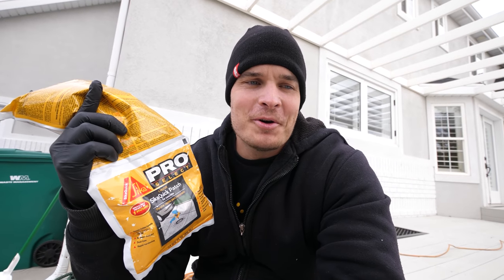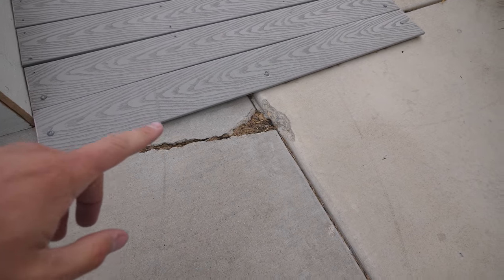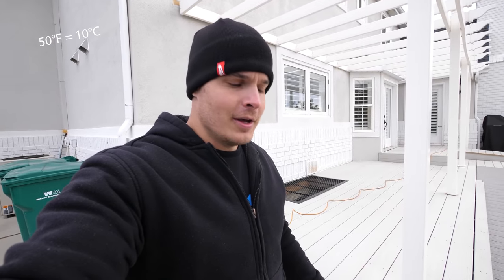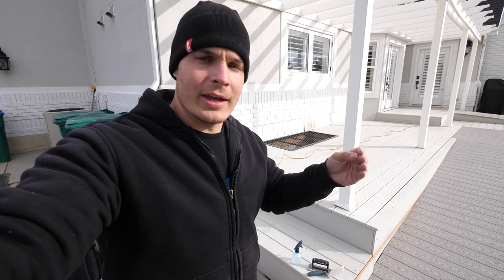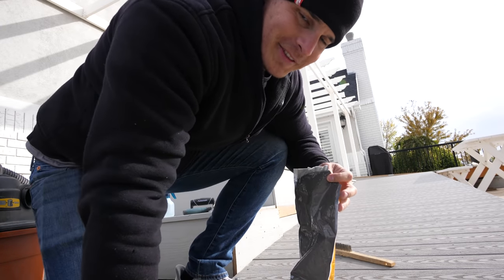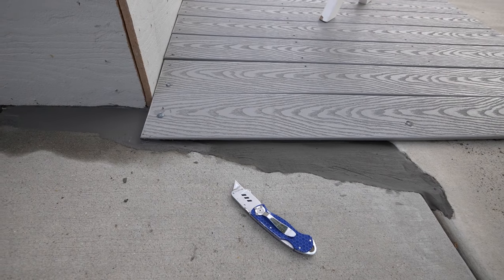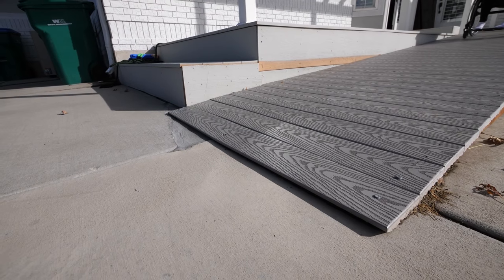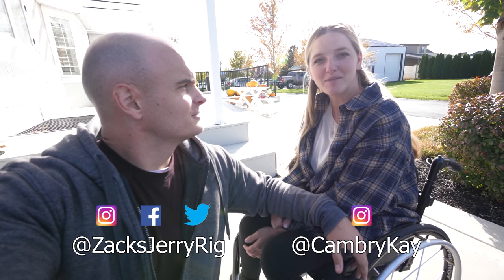How to quickly patch Concrete! - Easiest Method?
Today we are going to patch a concrete crack next to my backyard ramp. This whole process took about 20 minutes to complete, and I used this stuff (But you're better off buying local cuz Bezos dont need no more monies) The Brand I used is Sika Quick Patch, and I got mine at Home Depot. The Sika Quick Patch material is designed for horizontal concrete repairs, and can be drivin on with a car in about one hour's time.